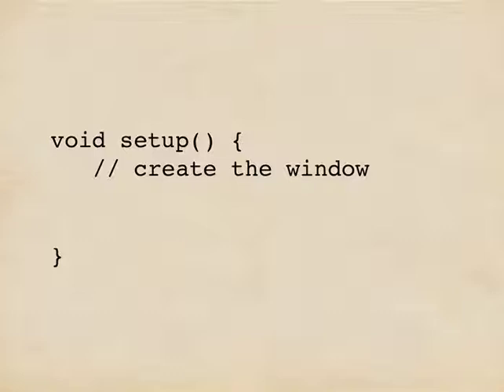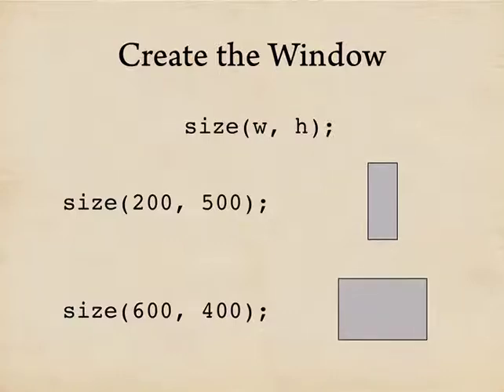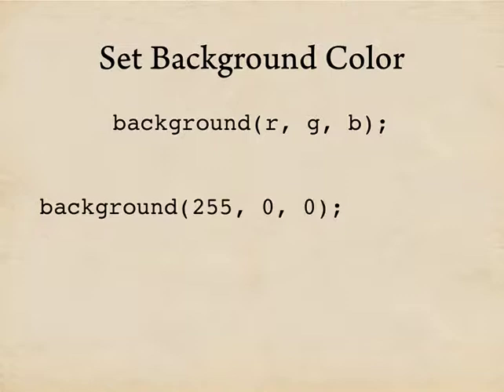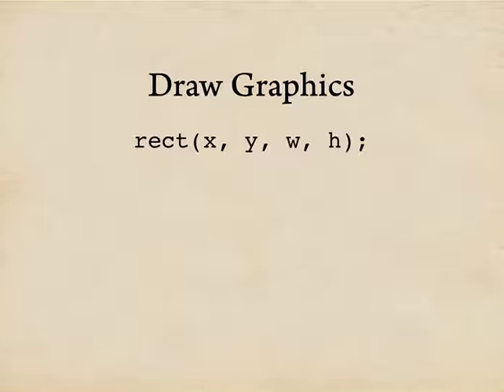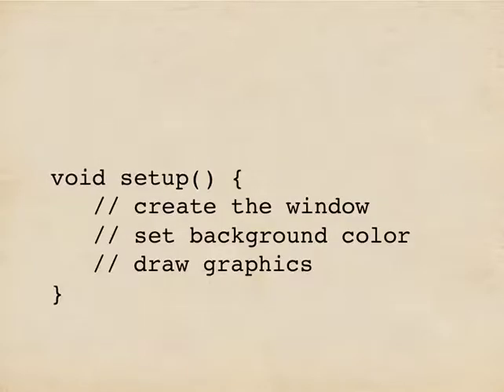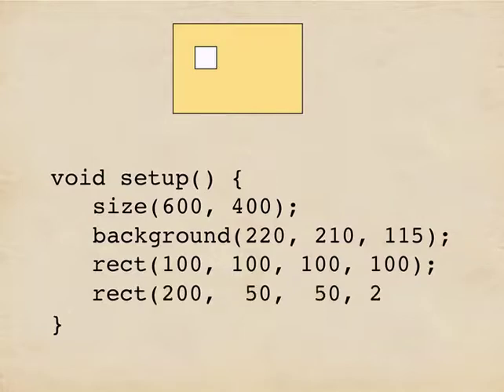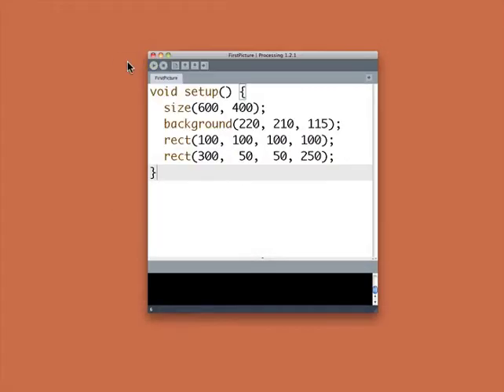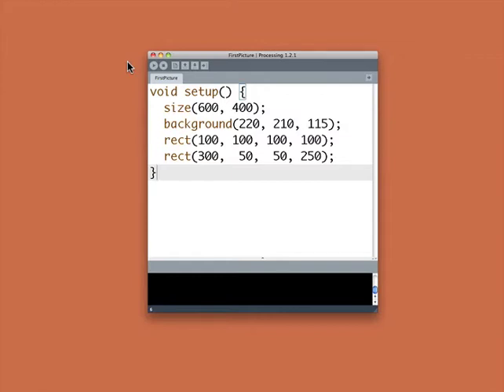W1 G2 V5 Creating A Picture 12m35s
We jump right in and write a program to create a simple picture.